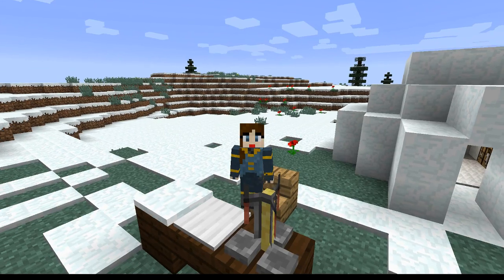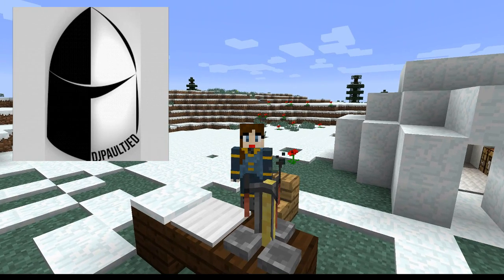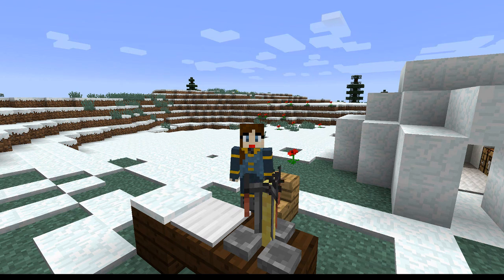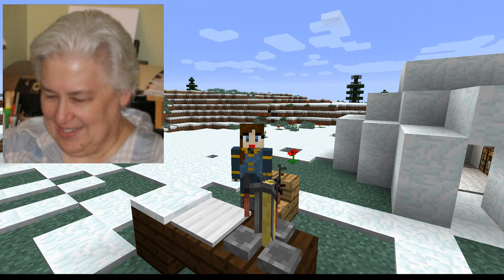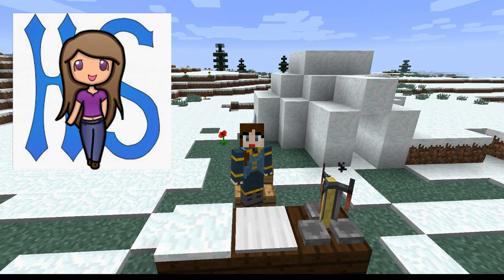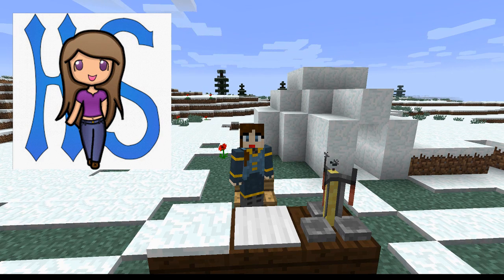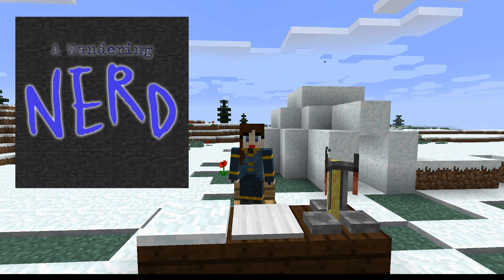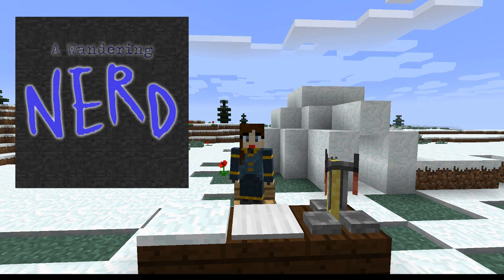MHC October 2017 Player Updates: Episode 02